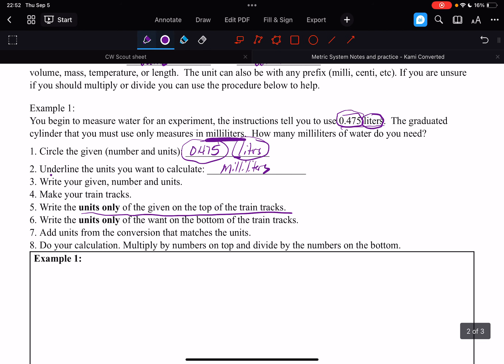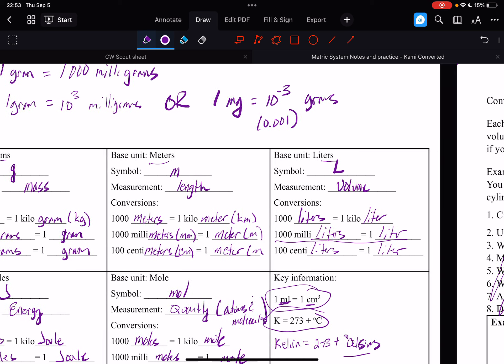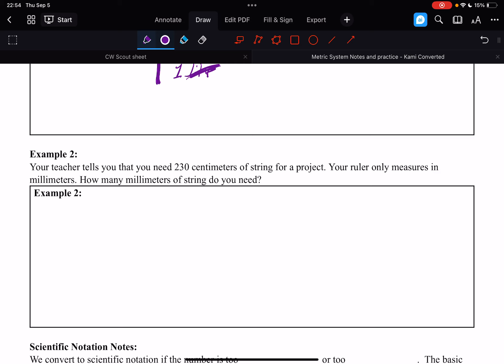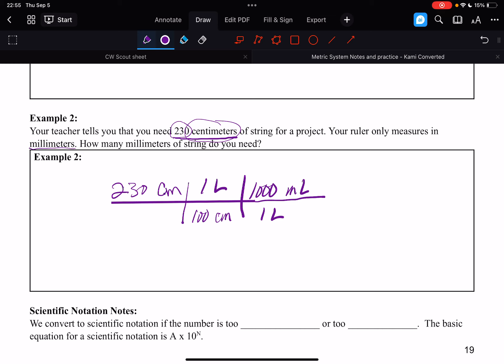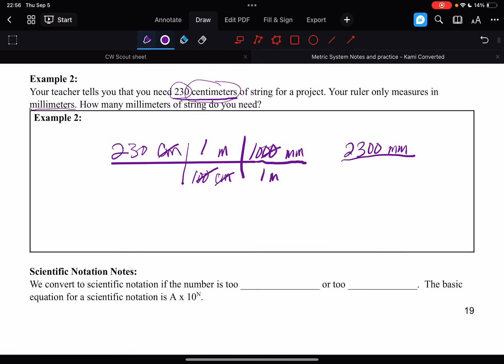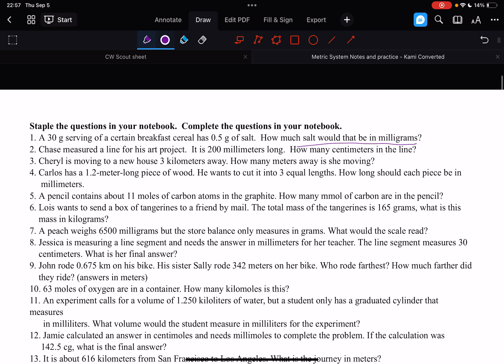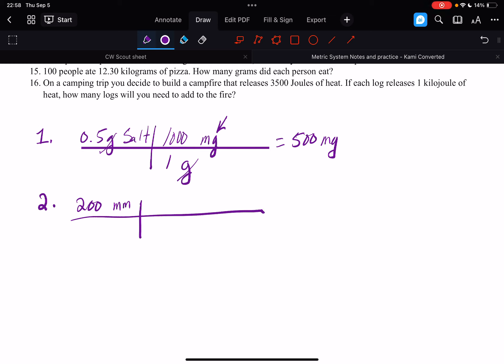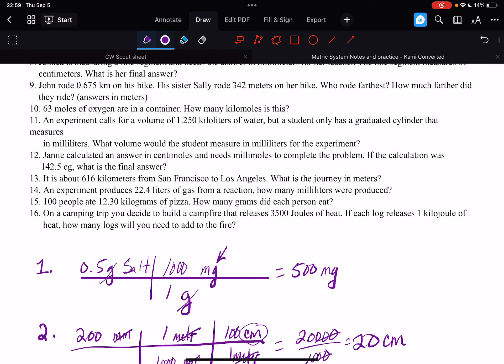September 6, 2024